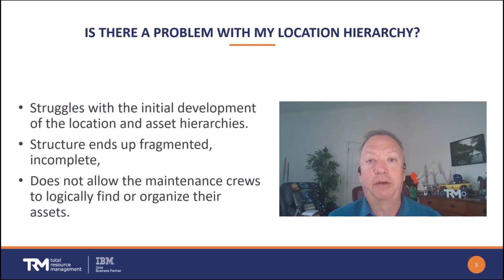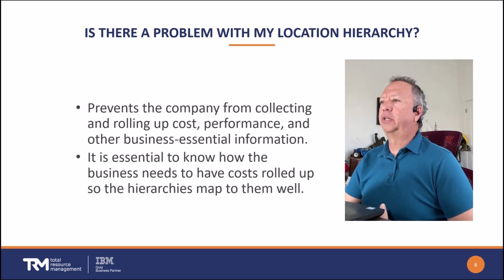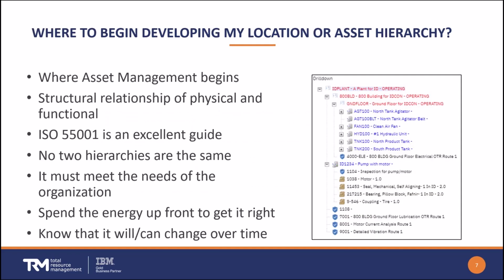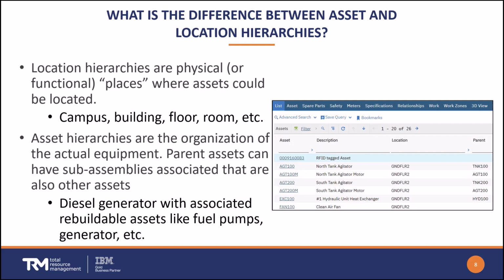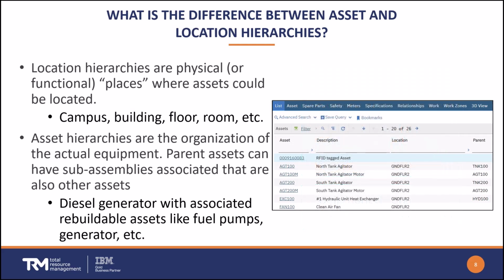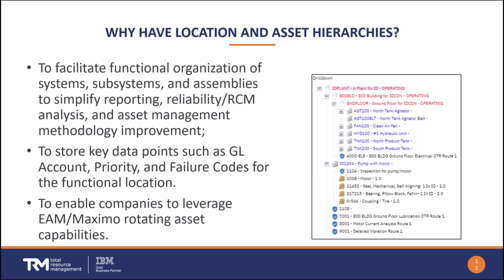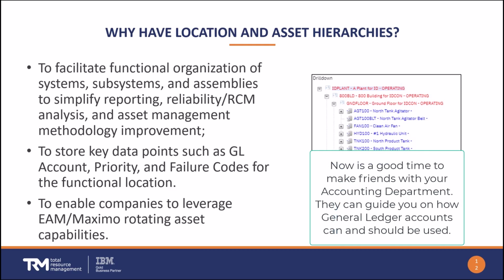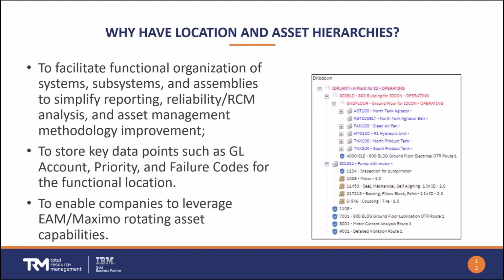Location and Asset Hierarchies - IBM Maximo & MAS | Feature Friday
This video is based on the second version of the TRM article on the Asset and Location Hierarchy posted in the TRM Blog. To read the aforementioned article